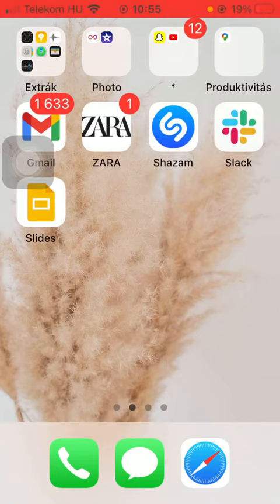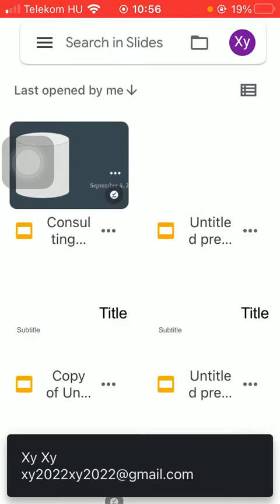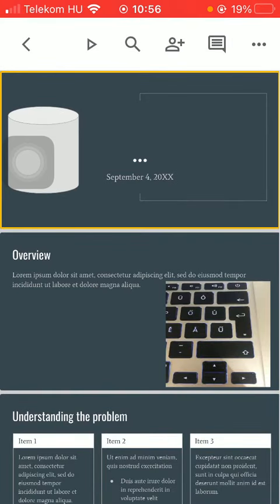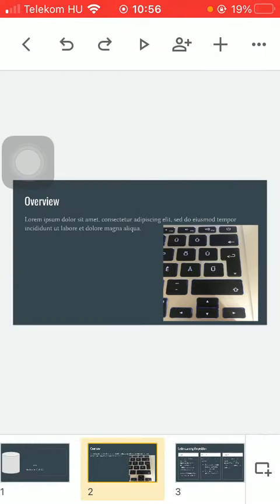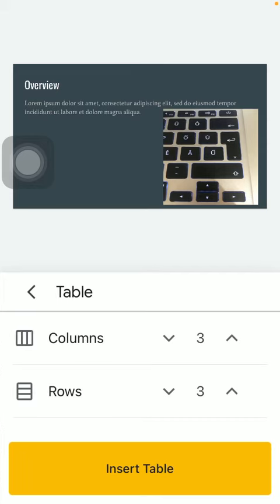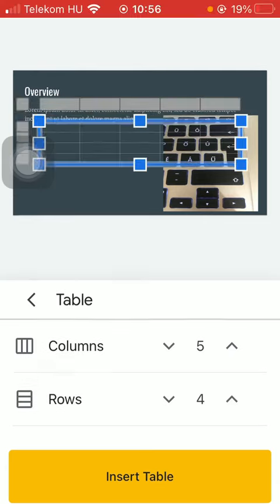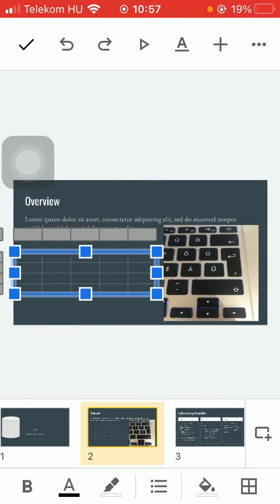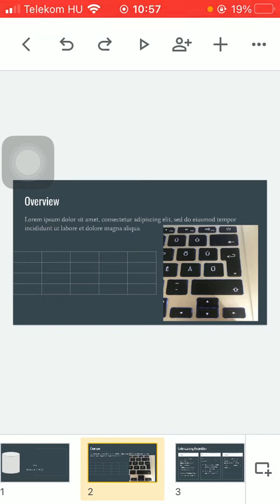How to Create Table in Google Slides?